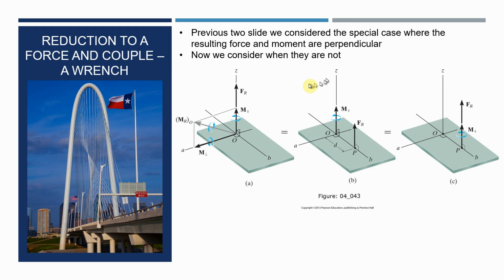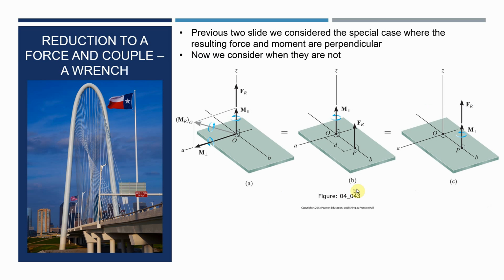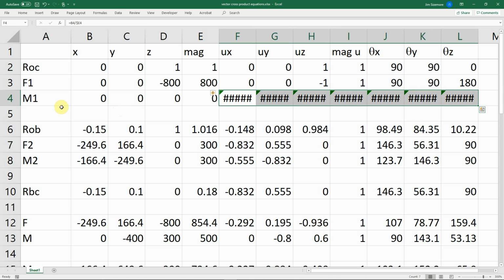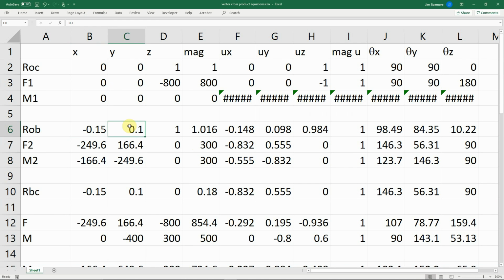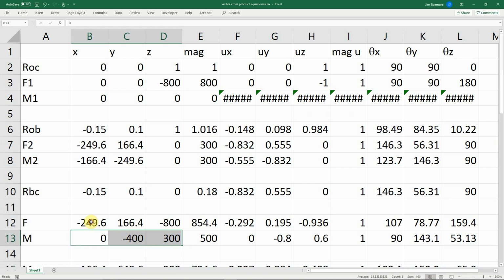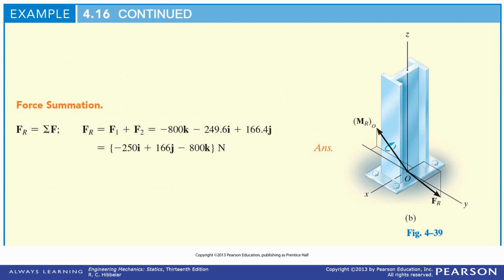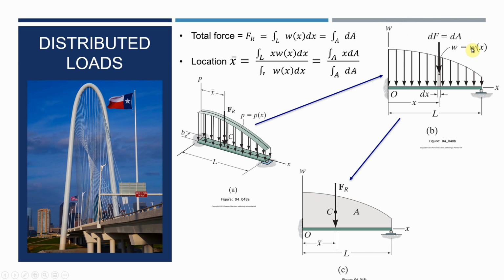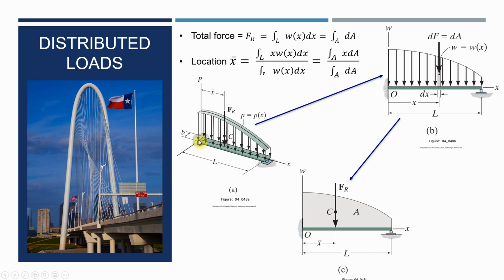ECE211 Chapter 04 Moments Part 07